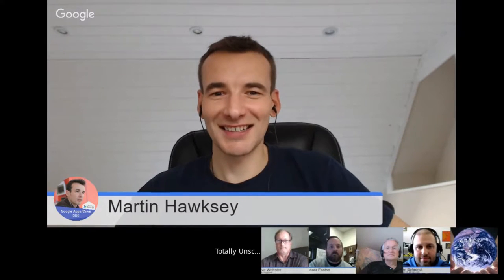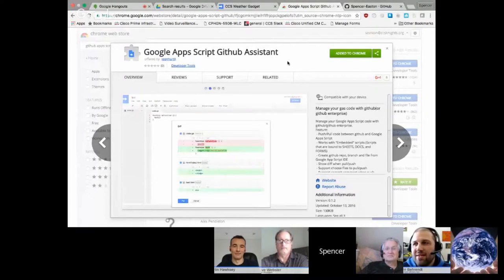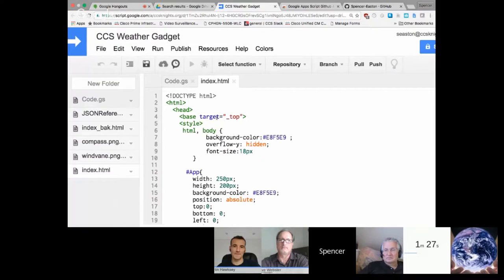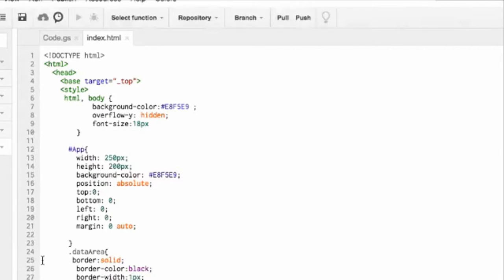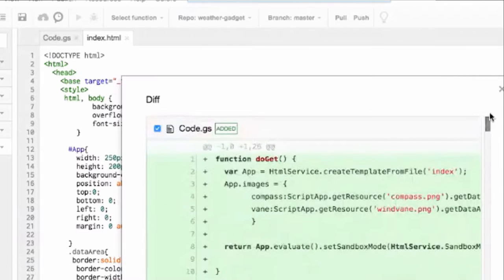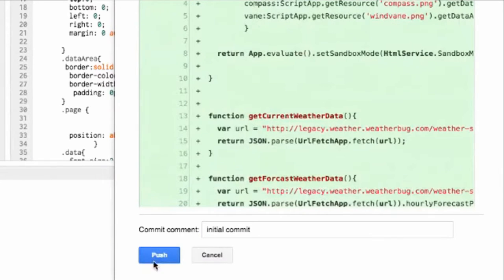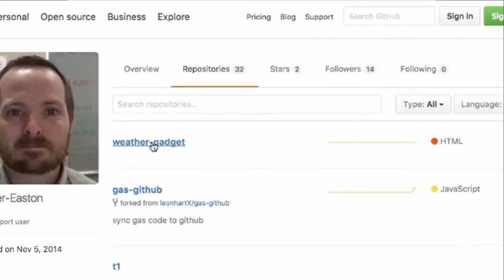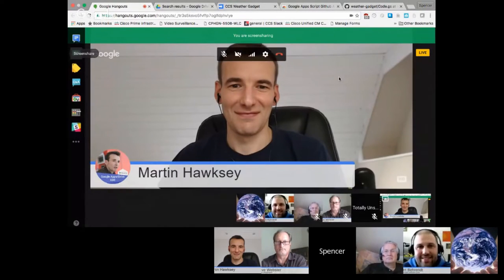Totally Unscripted: Episode 4 Highlight - Google Apps Script Github Assistant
A highlight from Totally Unscripted Episode 4 featuting the Google Apps Script Github Assistant Chrome Extension which can be installed